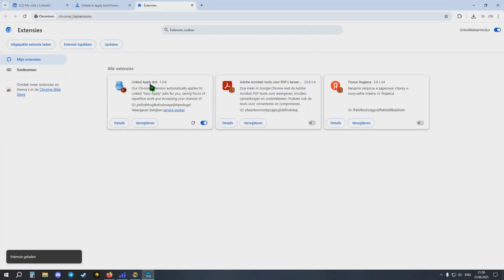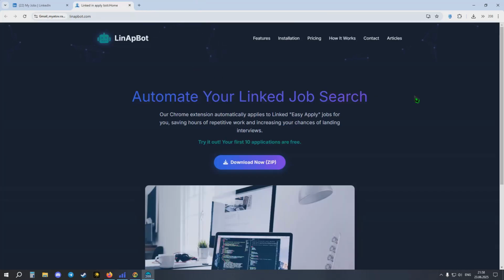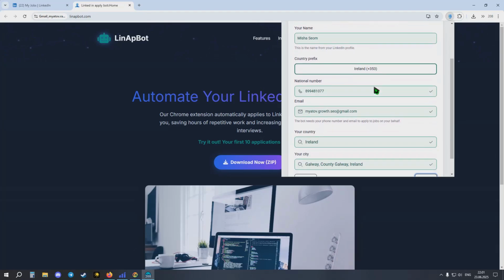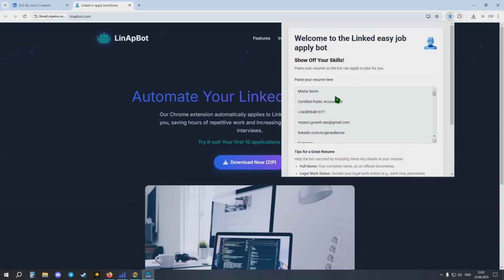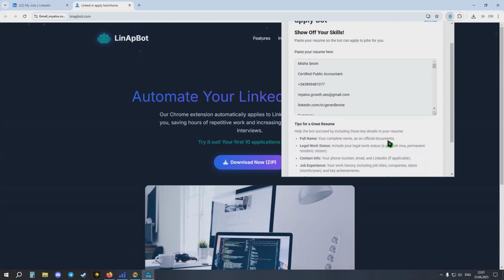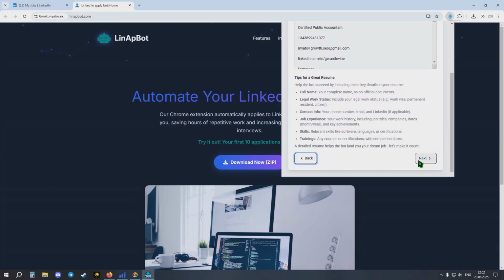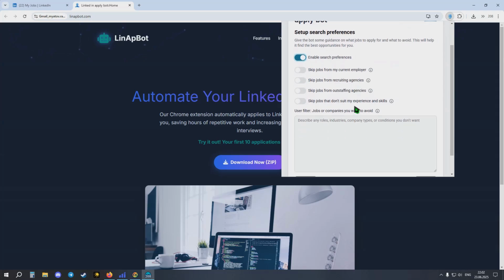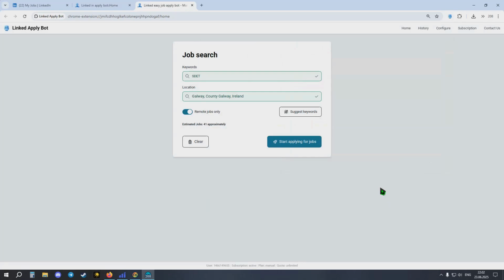LinkedIn Auto-Apply in Seconds | The LinapBot Chrome Extension Guide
🚀 Master LinkedIn "Easy Apply" automation in just 3 minutes with LinapBot!
Forget endless copy-pasting. Begin sending expertly tailored applications with ease—while you enjoy your coffee.

🔎 Here’s what this tutorial covers:

Intro: The importance of automating your LinkedIn job search.

Installation: How to get the free LinapBot Chrome extension.

Setup: Linking your LinkedIn account with a secure login.

Filtering: Using smart filters to find only relevant positions.

Tracking: How to monitor your submissions in the Application History dashboard.

Coming Soon: Tips for resume optimization & support for more job boards.

✨ Core Features:

Single-click auto-application for LinkedIn jobs.

AI-powered filters to align job openings with your resume.

Human-like typing delays to prevent spam detection.

A live dashboard to track all submitted applications.

💬 Questions? Ask away in the comments section!